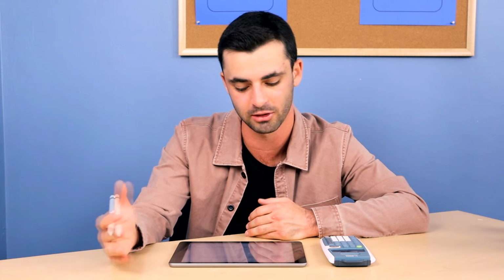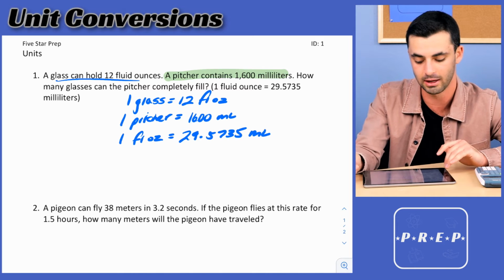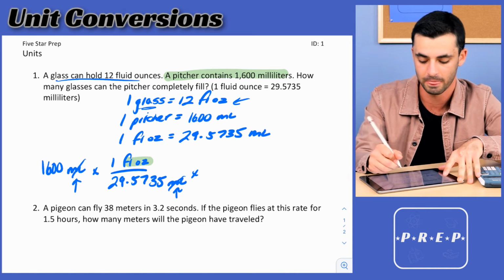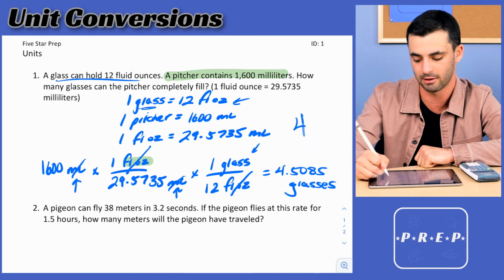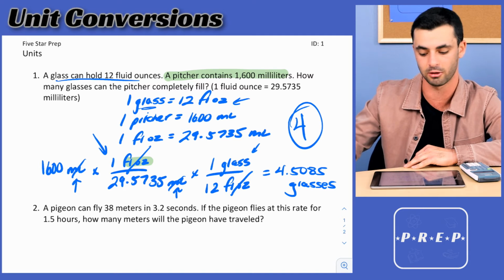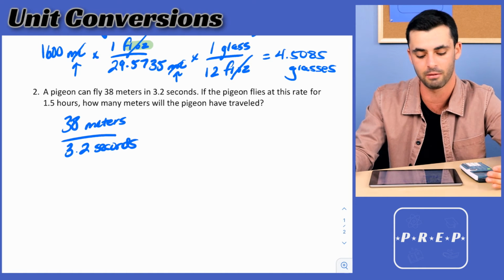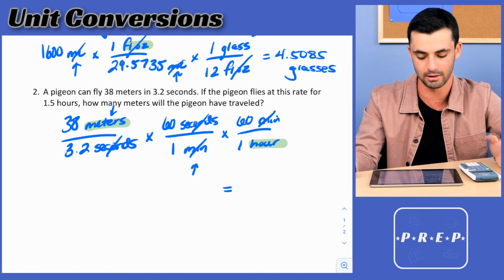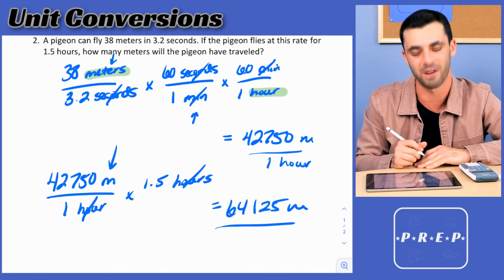How to Convert Units in Math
In this video, we discuss converting units in math! Here we go over a method that can be used to convert any quantity or rate!